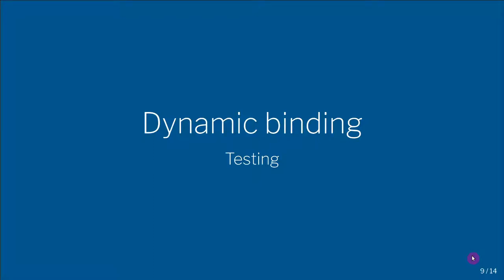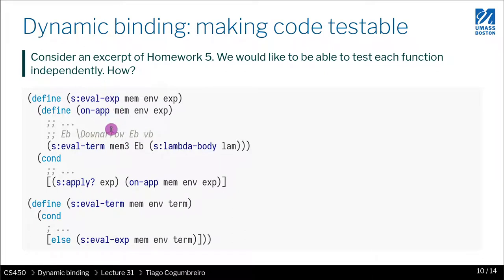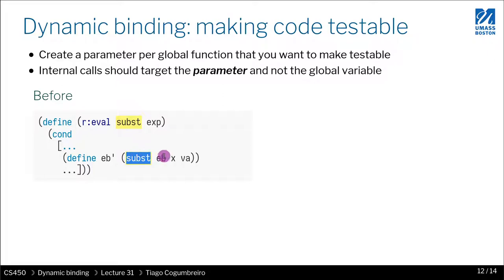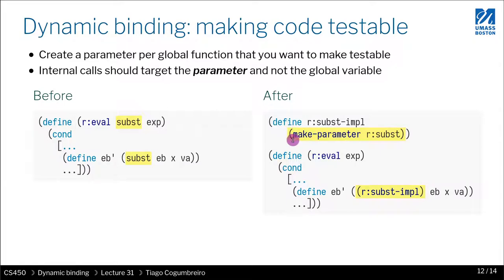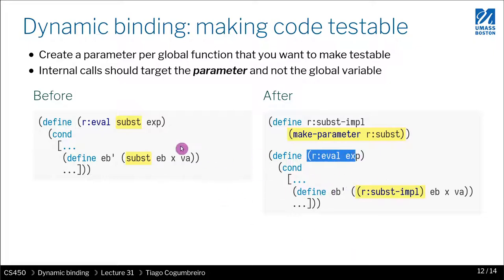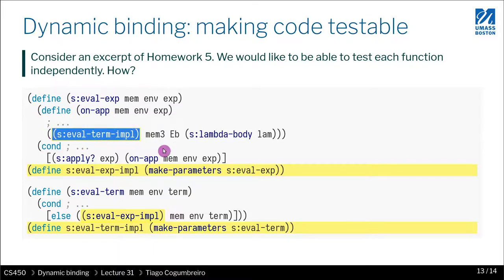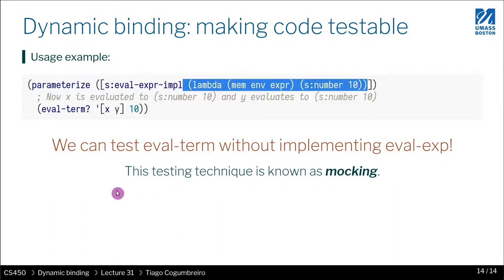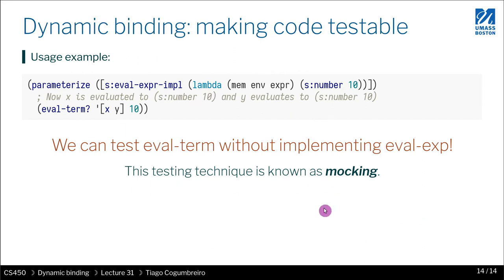CS450 31 05 Dynamic binding testing